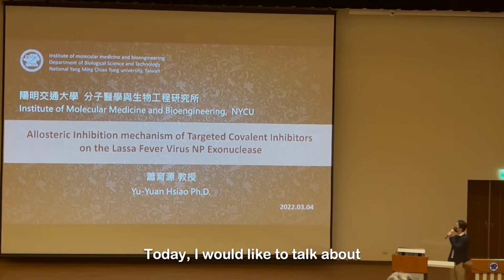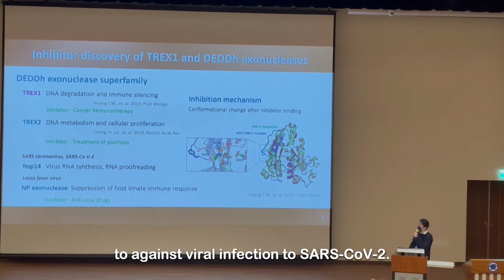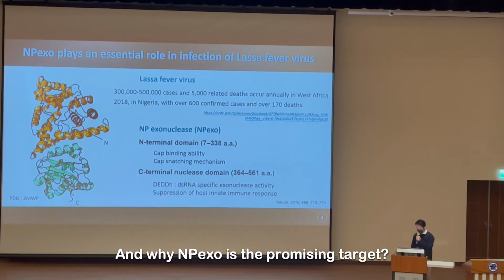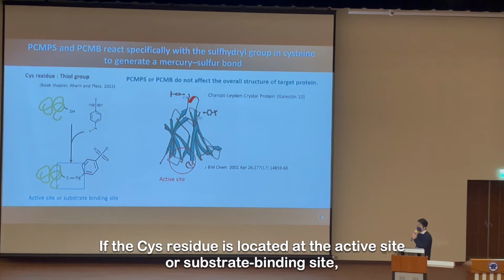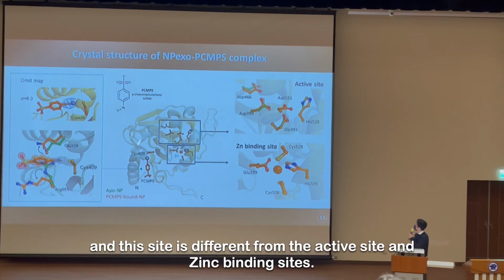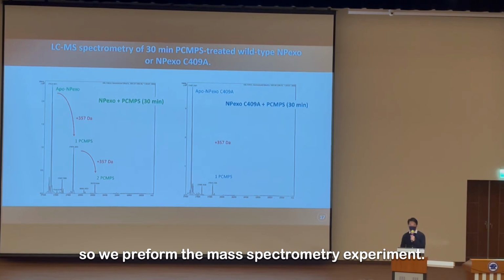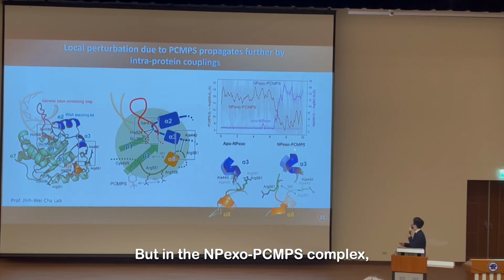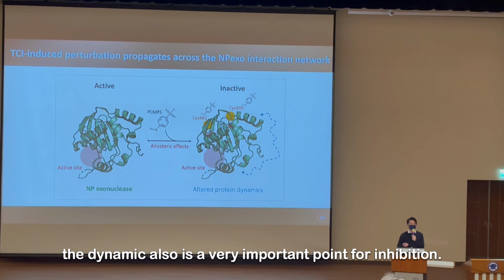【演講】EP02｜English Ver.｜Allosteric Inhibition mechanism of TCIs on the Viral NPexo｜Prof. Yu-Yuan Hsiao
2022年中研院生醫所/國立陽明交通大學生科院 - 聯合生物醫學嶄新學術研討會

標題：靶向共價抑制劑的異位調控機制
演講者：蕭育源 Yu-Yuan Hsiao
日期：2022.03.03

JACS Au
Targeted Covalent Inhibitors Allosterically Deactivate the DEDDh Lassa Fever Virus NP Exonuclease from Alternative Distal Sites

影片製作：林韋廷

國立陽明交通大學 National Yang Ming Chiao Tung University
蕭育源結構生物學研究團隊 Structural biology research group of Dr. Hsiao